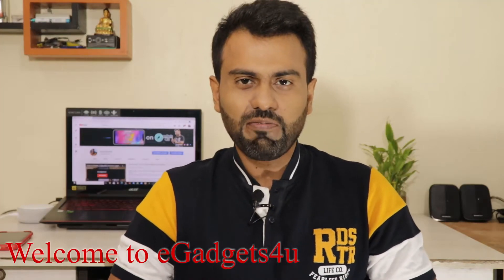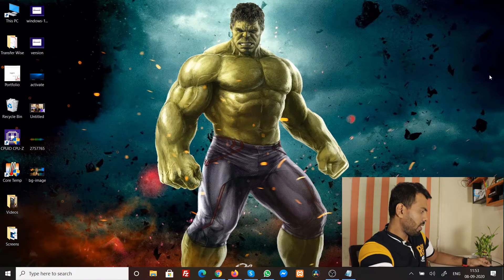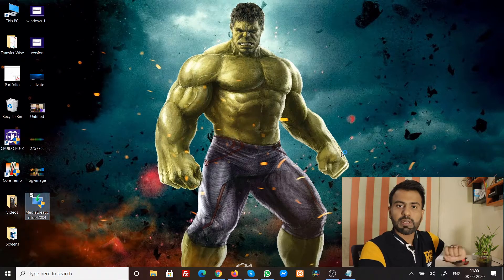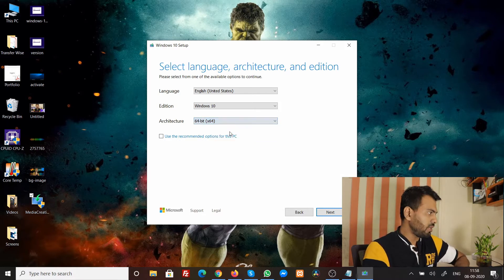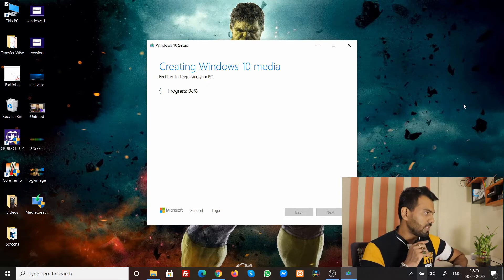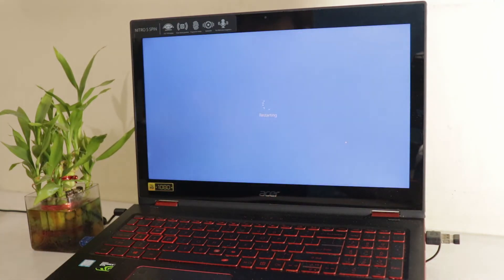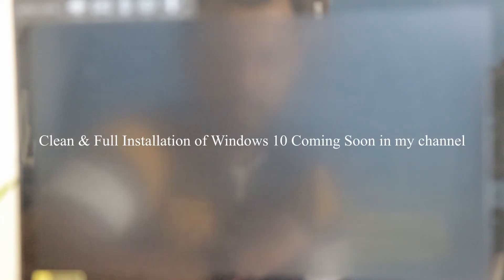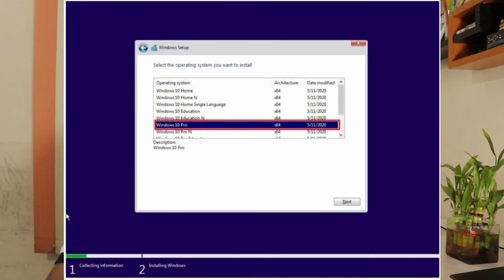Use Windows 10 Pro for FREE!!!! How to make Windows 10 Pro Bootable Flash Drive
This video tells you about How to make Windows 10 Pro Bootable Flash Drive and use Windows 10 Pro for Free absolutely legally from Microsoft by egadgets4u.